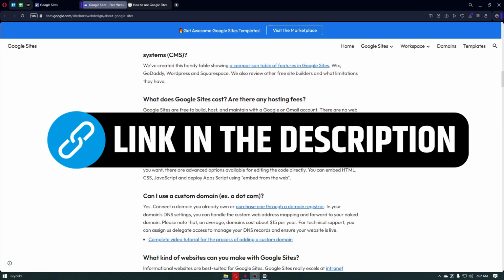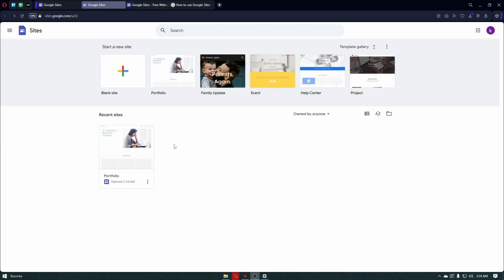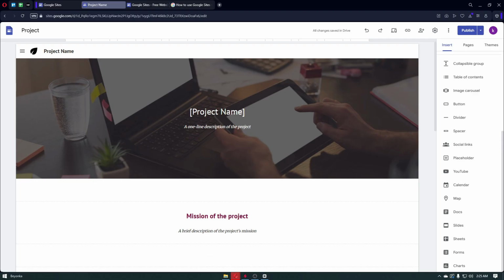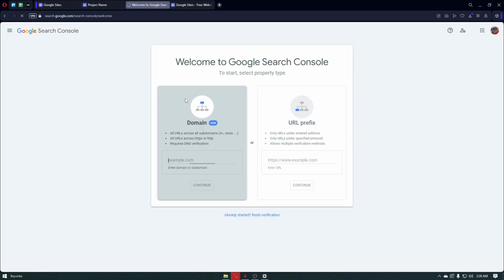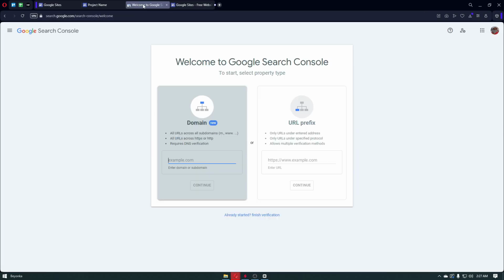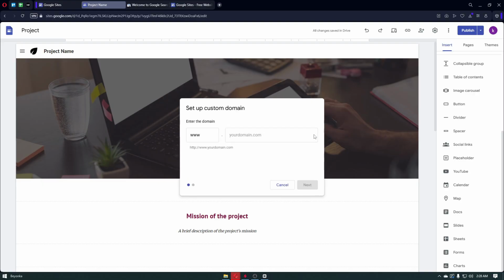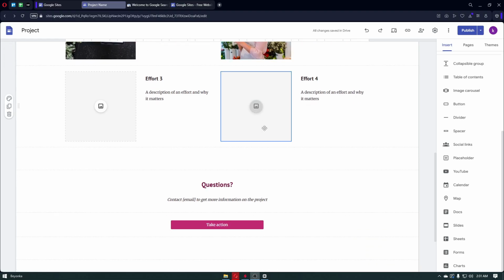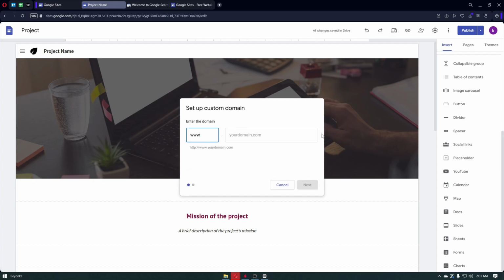NEW! How to Connect A Custom Domain to Google Sites (2025) 🌐 | Step-by-Step Domain Setup Tutorial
Want your Google Site to look more professional with a custom domain? In this video, I’ll show you how to connect a custom domain to Google Sites in 2025, using both Google Domains and third-party providers. Whether you're building a portfolio, business page, or school project, this easy tutorial will help you point your domain to your site in minutes.

✅ What You’ll Learn in This Google Sites Domain Guide:
🌍 How to Set Up a Custom Domain for Your Google Site
🔧 Connecting Domains from Google Domains and Other Providers
🧩 Updating DNS Settings (A Records & CNAME)
📱 Verifying Ownership and SSL Configuration
🕒 How Long It Takes for the Domain to Go Live
✅ Troubleshooting Common Errors During Setup

⏳ Timestamps & Video Chapters:
0:00 Intro – Why Use a Custom Domain on Google Sites
0:40 Choosing a Domain Provider (Google vs Others)
1:50 Linking Your Google Site to a Custom URL
3:30 Configuring DNS Records Properly
5:10 Verifying Domain Ownership with Google
6:20 SSL Setup and Securing Your Domain
7:30 Tips If Your Domain Isn't Connecting

🔥 Why Watch This Domain Setup Tutorial?
✅ Make your site look professional with a custom URL
✅ Perfect for businesses, educators, and students in 2025
✅ Learn how to connect domains even if they’re not from Google
✅ Step-by-step guide with no coding needed

✅ Google Sites users wanting a branded domain
✅ Beginners with little to no web development experience
✅ Small business owners, freelancers, and portfolio creators
✅ Anyone needing a free, fast, and easy website with a custom URL

📢 Follow me for more website building tips, SEO tricks, and Google tools how-tos!